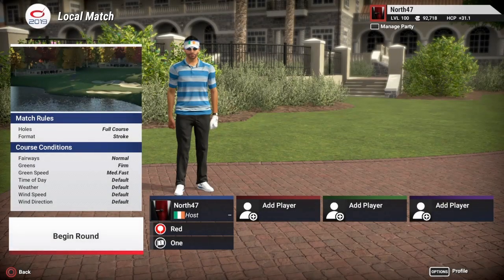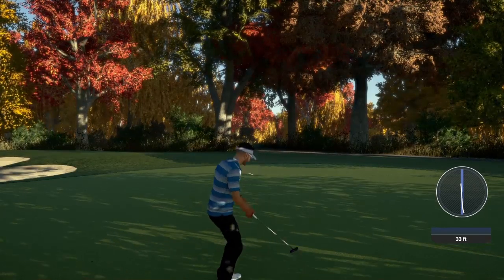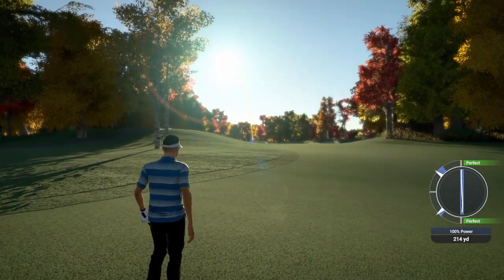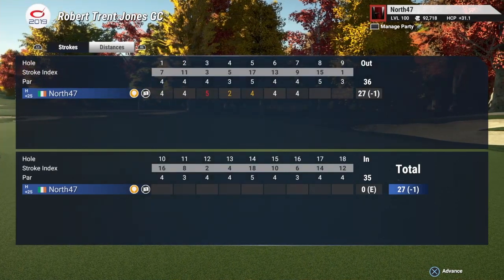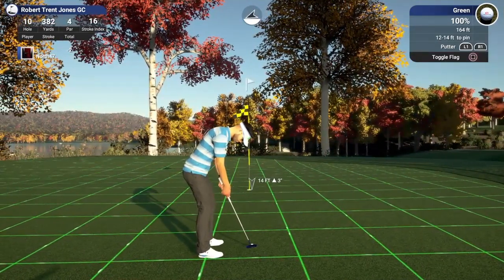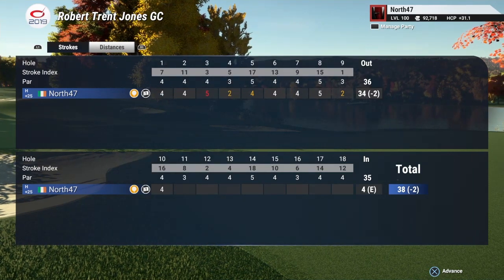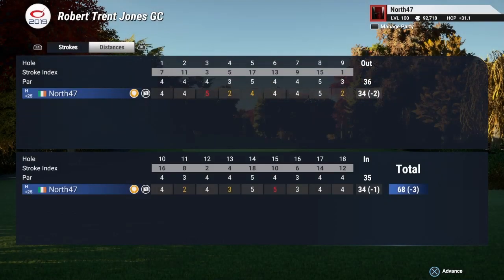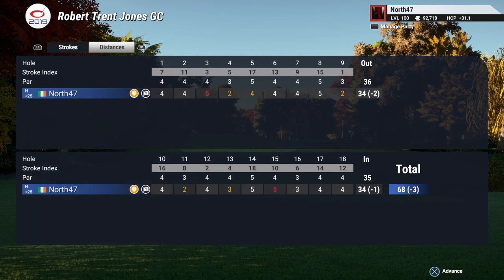TGC 2019 COURSE CHALLENGE Robert Trent Jones Golf Club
Welcome along to the 6th course here in the course challenge series on TGC2019.

This time we're taking on the stunning Robert Trent Jones Golf Club.